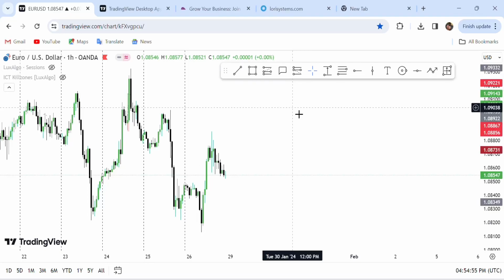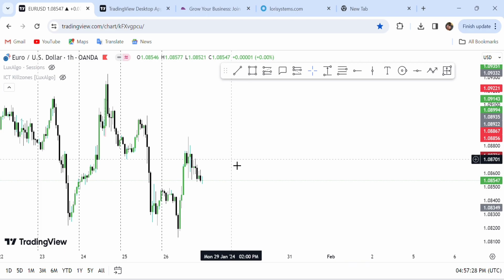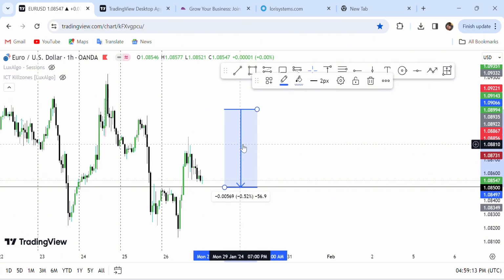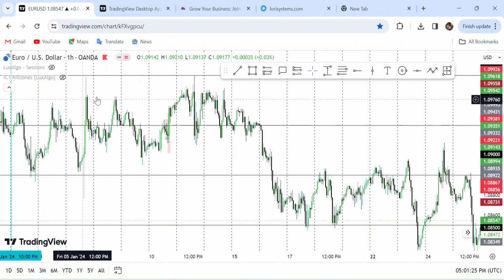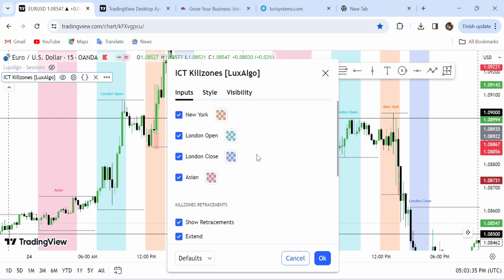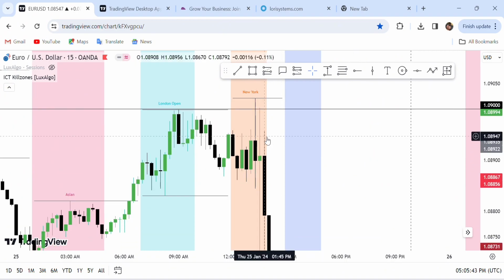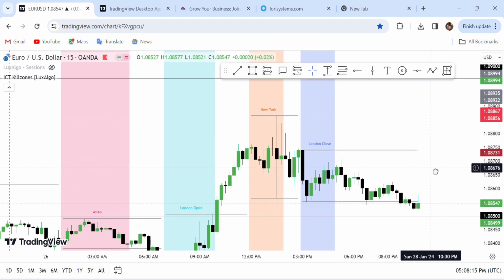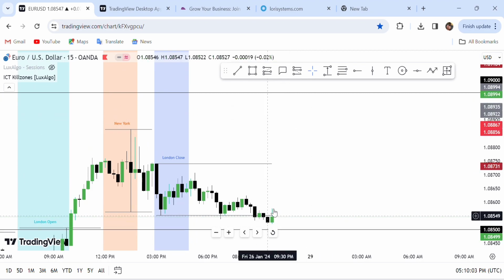A winning Forex Strategy | Secret EURUSD Strategy REVEALED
Use my recommended Broker 👇🏽

A winning Forex Strategy | My Secret EURUSD Strategy REVEALED
Forex is divided into three parts: Entry Strategy, Trade Management
And psychology. In this video I give a systematic approach to profitable
Trading. Enjoy!!